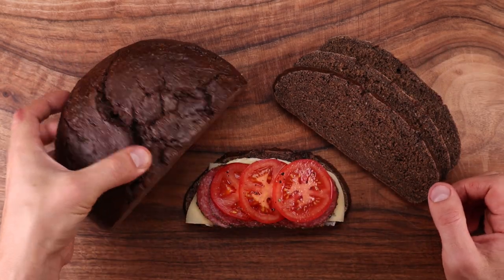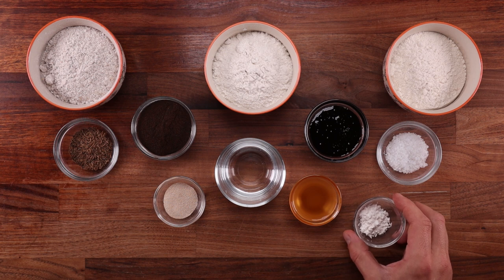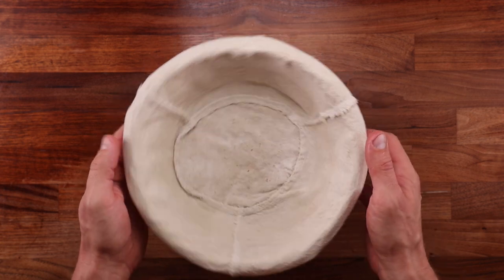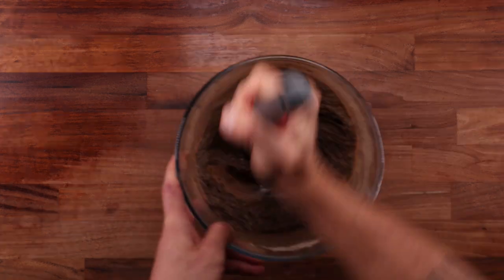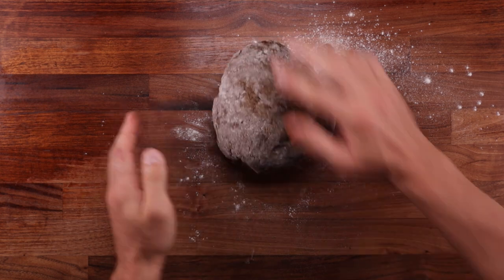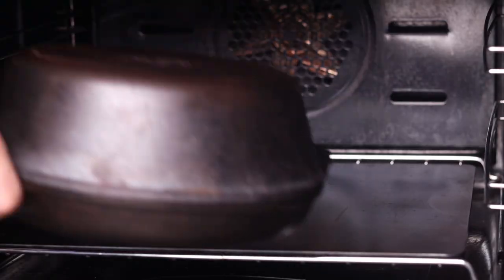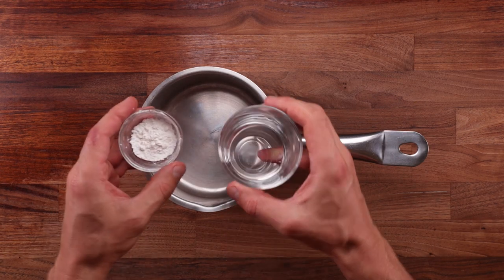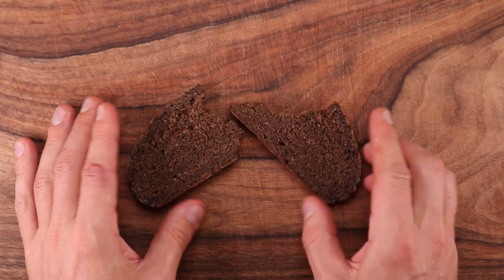How to Make a Dark and Rich Eastern European Style Rye Bread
This one is quite similar to the other dark rye bread recipe I posted recently. With a few changes like using some wholegrain rye flour for extra flavour, skipping the pre-ferment for simplicity, and glazing the loaf towards the end of the bake, this bread turned out to be quite unique.

It is soft and bouncy with a rich aroma and flavour. The crust is beautifully shiny and soft thanks to the glaze. And like most other rye breads it will stay soft for days. Adjustments are always welcome. You can swap the caraway for fennel, use other sweet syrups, and even change the shape of the loaf. The glaze can also be changed to one of the 15 glazes I made a video about a while back.